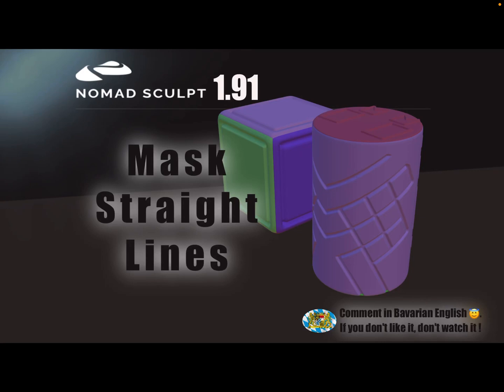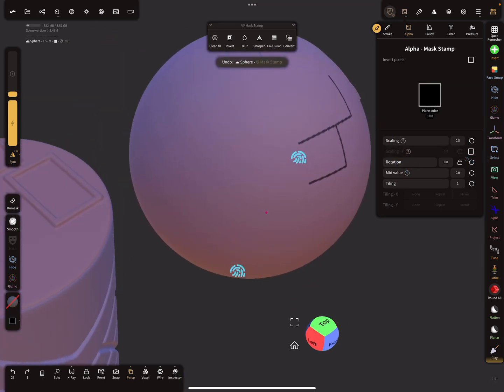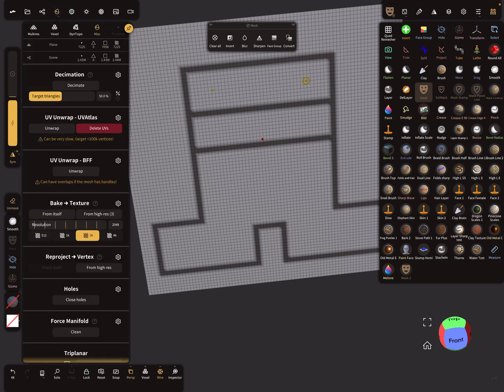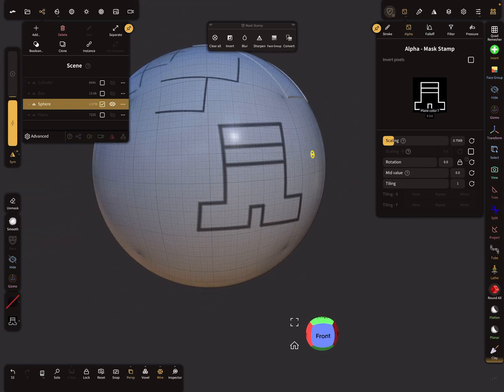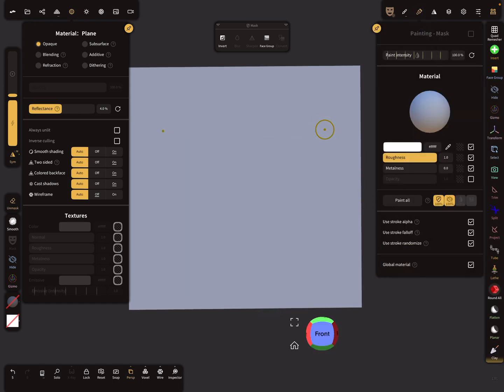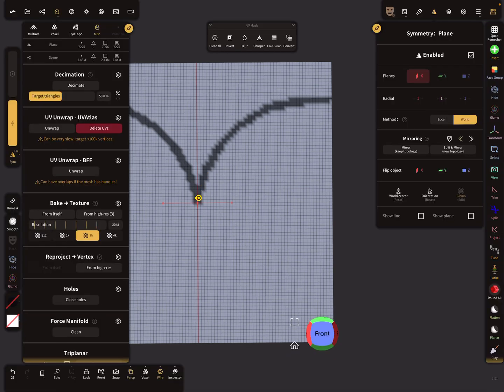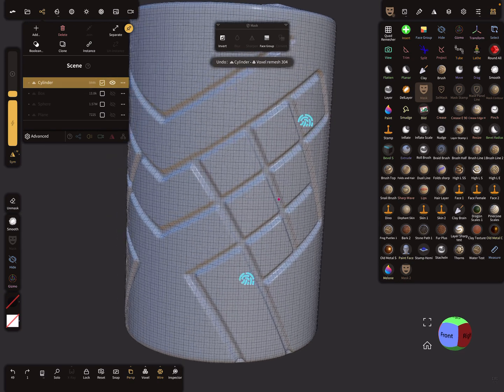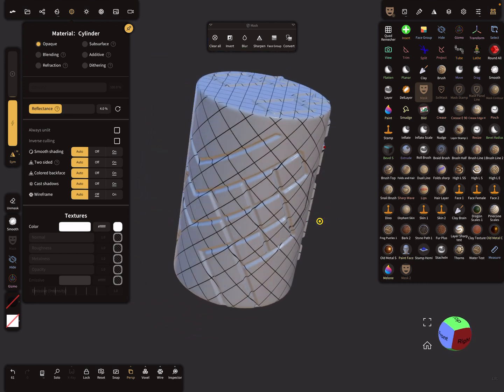Nomad Sculpt - Mask Straight Lines - Panel Lines - Grids (V1.91 - 6.5.2024)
How to mask straight lines - panel lines or grids with Nomad Sculpt.
This is only ONE workflow, as always, there are more ways to the goal.